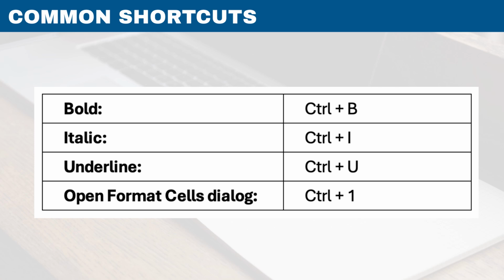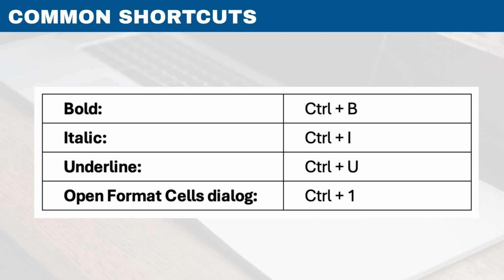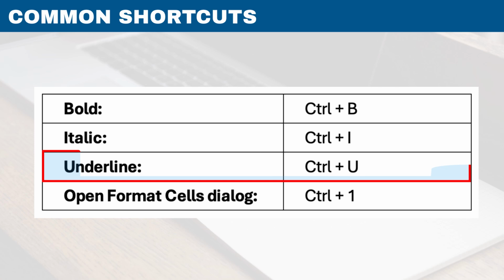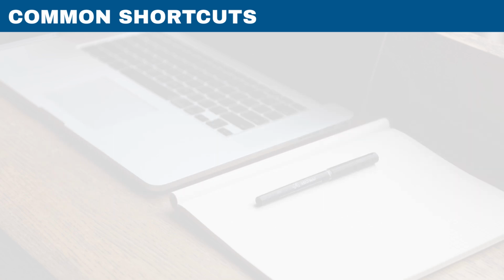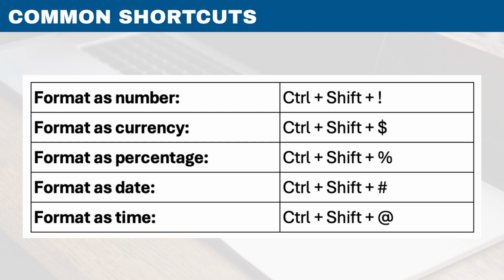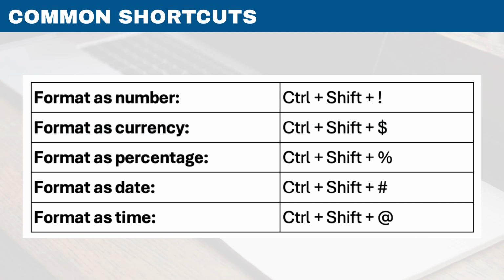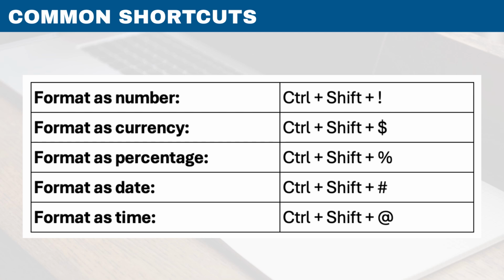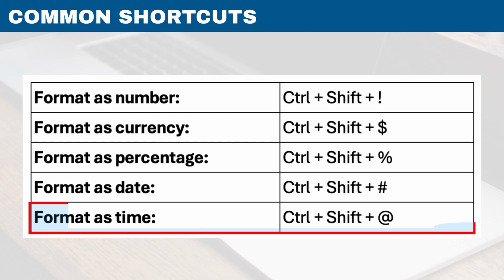Microsoft Excel Formatting Shortcuts: Mastering Excel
Welcome back to SmartLink Basics, your go-to source for mastering Excel functions and boosting your productivity! In this tutorial, we'll explore a variety of time-saving Excel formatting shortcuts that will help you format your worksheet efficiently. From making text bold to formatting cells as currency or dates, these shortcuts will make your work in Excel quicker and easier.